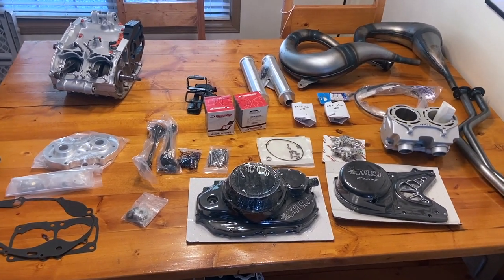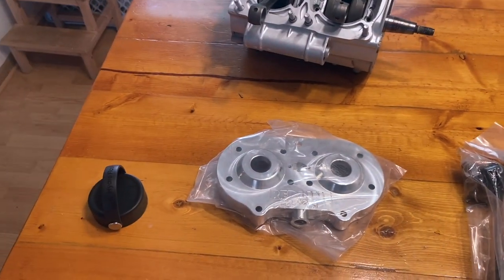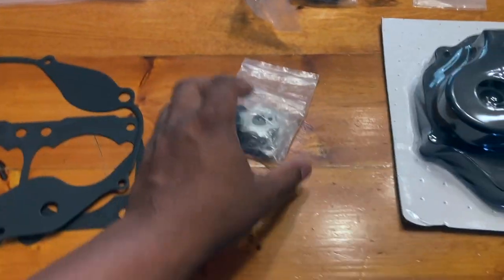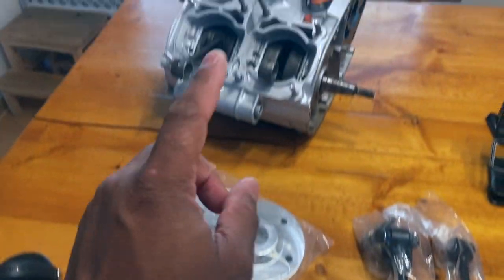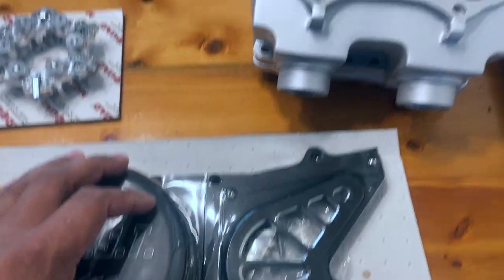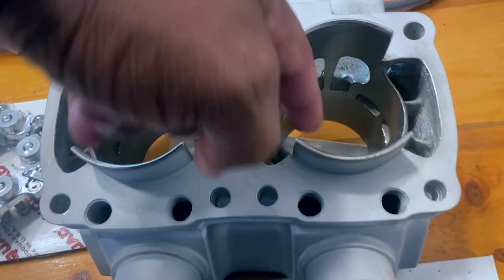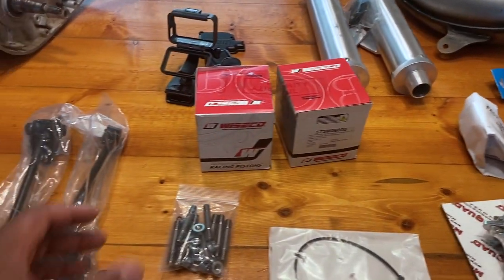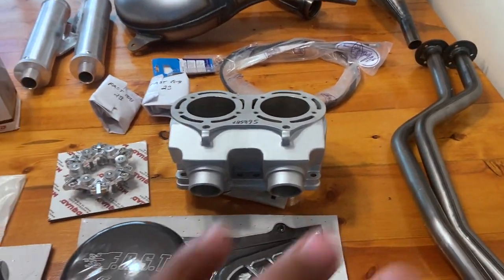Banshee Parts From FAST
We were able to experience an early Christmas with help from F.A.S.T.. Farm And Sand Toys is the place to go to get your parts. Authentic and with a good price. Also, these guys know what they're talking about. All of these parts will be installed in later videos and get this machine to where it needs to be.